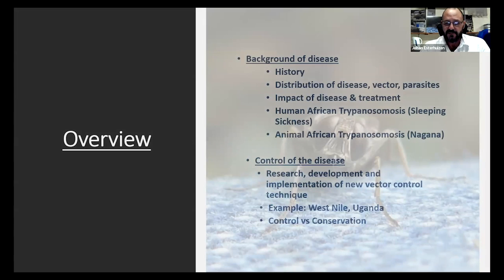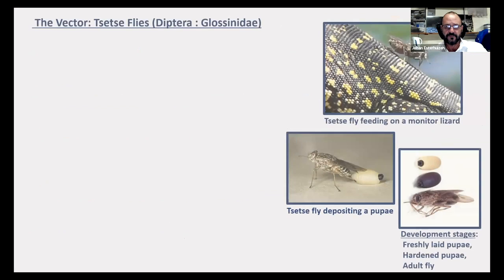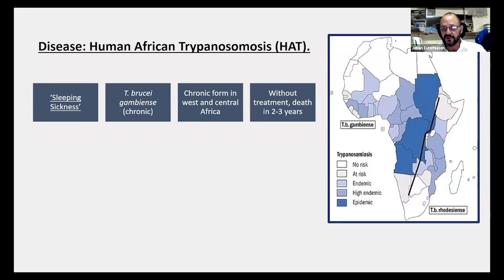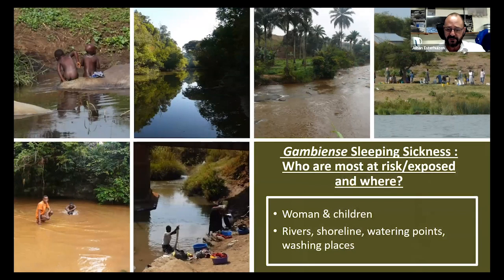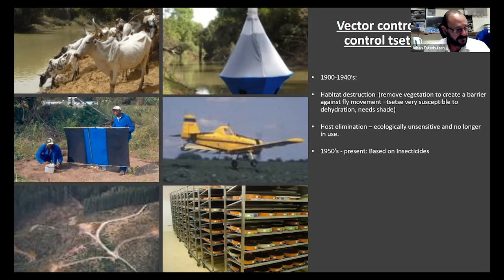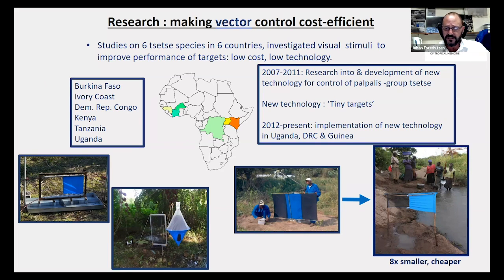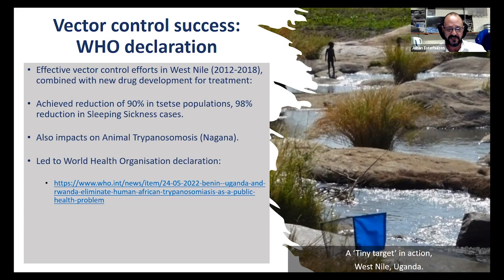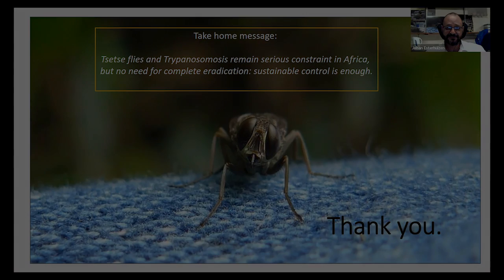Taming the Tsetse fly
Tsetse flies transmit parasites that causes Sleeping Sickness in humans and Nagana in animals. Both these diseases are responsible for significant losses in health, agriculture and socio-economic development in 38 Sub-Saharan African countries. Johan Esterhuizen discuss the impact of tsetse flies, his work in Africa on the development of new vector control technology, and the situation in South Africa between tsetse control and conservation